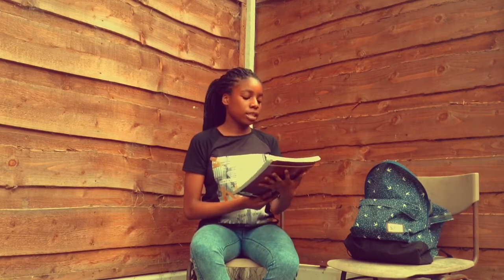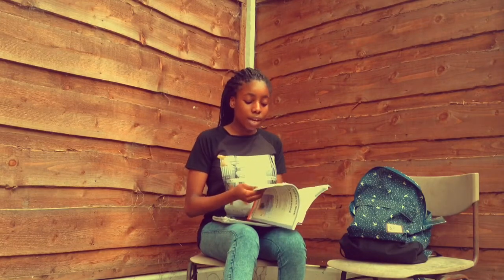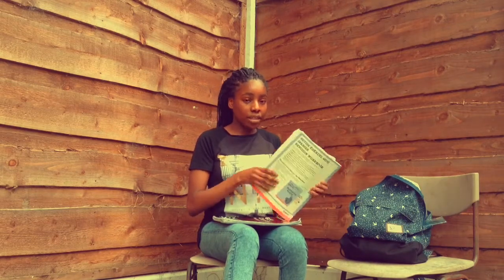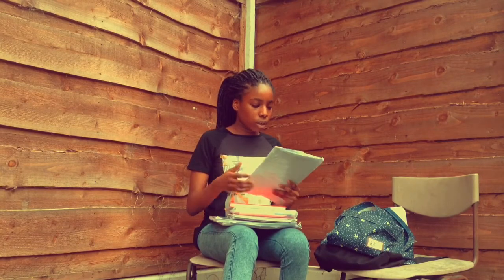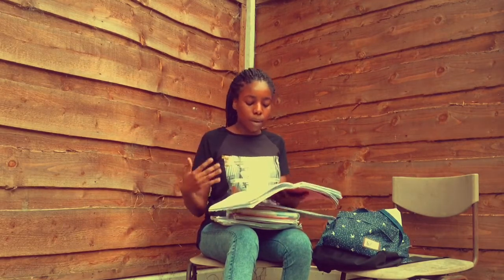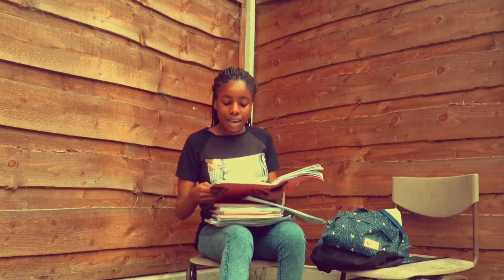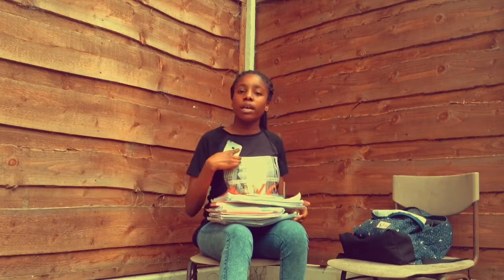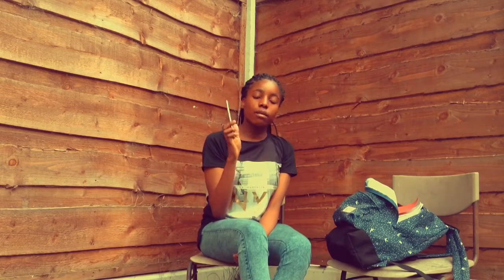What's in my school bag ? 📚👜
~ Comment the day you return back to school 🤓🎓✨

CGP Books